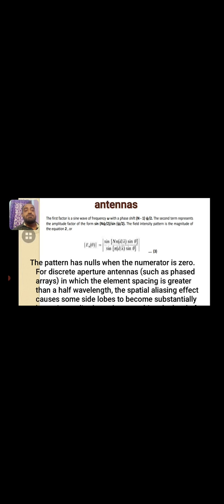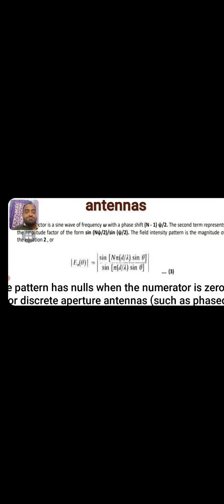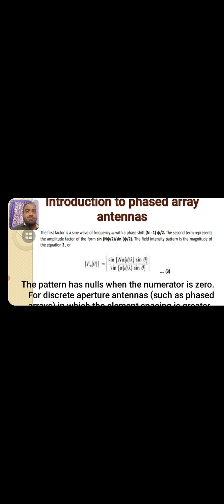Phased Arrays for Radar